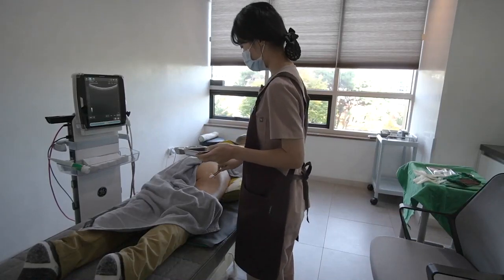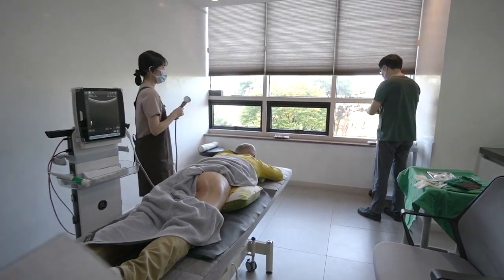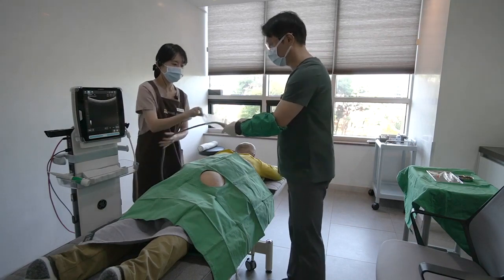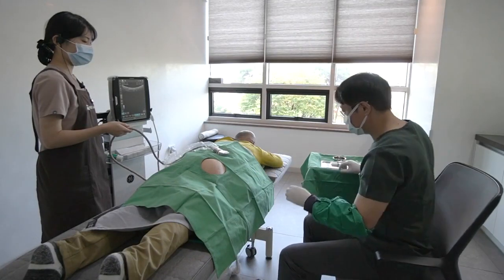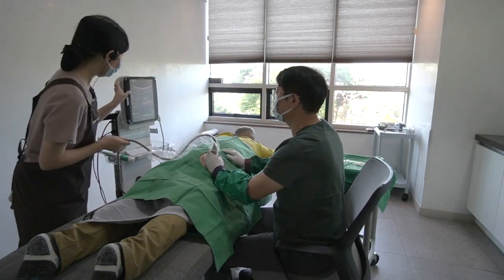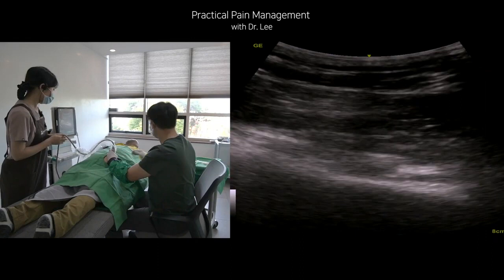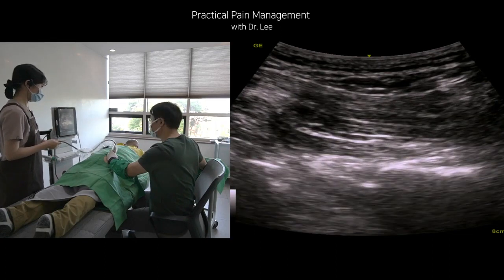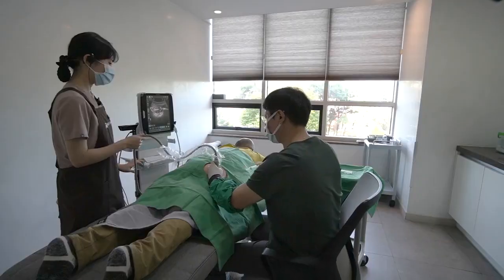T_221026 56799 59 M US Right deep gluteal syndrome deep gluteal combo treatment strategy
In the streaming in the ultrasound room, I will show you some basic ultrasound practical anatomies and US-guided interventional procedures.
It ithe half version of the full 4:37 video of Right deep gluteal syndrome deep gluteal combo treatment strategy